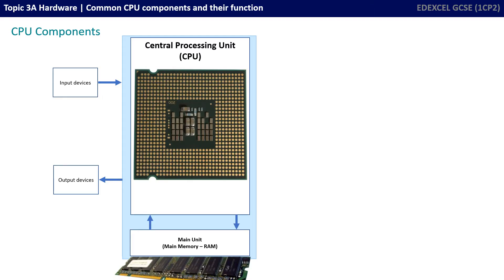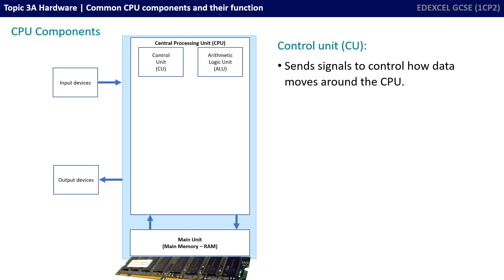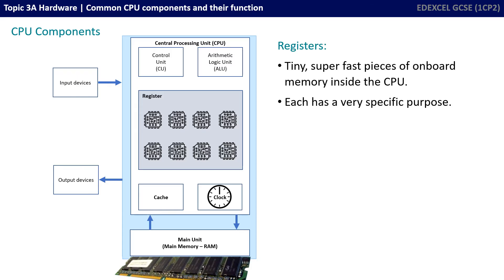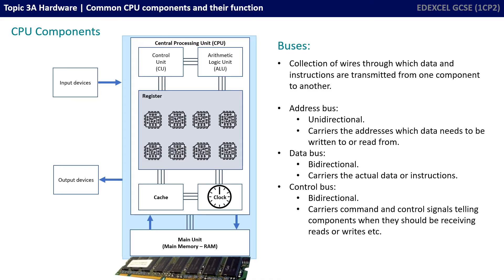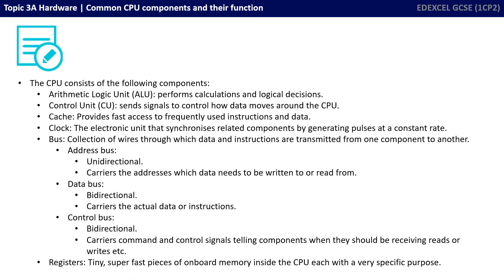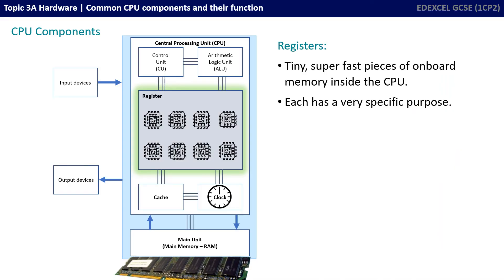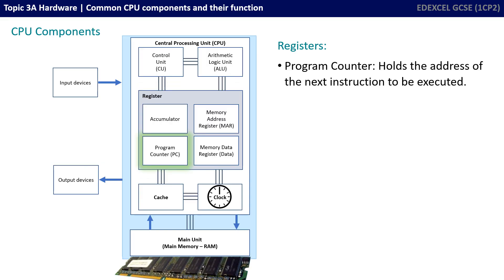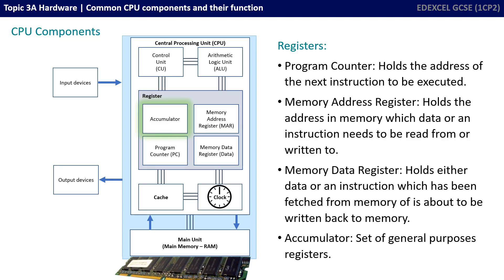34. EDEXCEL GCSE (1CP2) Common CPU components and their function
EDEXCEL 1CP2 Specification Reference - Topic 3A: 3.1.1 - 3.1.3

This video takes the lid off a central processing unit and explain the key components including the registers, the control unit and the cache.

00:00 Common CPU components and their function
00:07 Intro
00:12 CPU components
00:42 Arithmetic Logic Unit (ALU)
00:53 Control Unit (CU)
01:09 Cache
01:34 Clock
01:46 Registers
02:07 Buses
03:10 Recap
03:54 Going beyond the GCSE specification
04:11 CPU Components - Registers
04:33 Program Counter
04:59 Memory Address Register
05:15 Memory Data Register
05:31 Accumulator
05:51 Outro